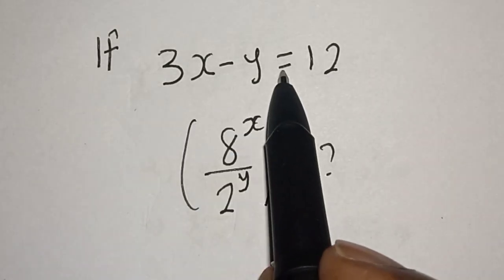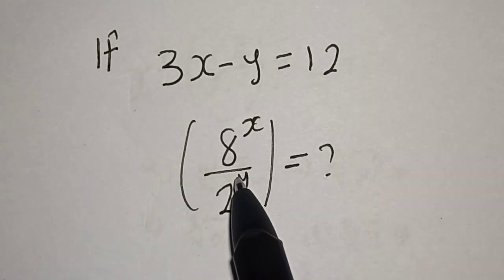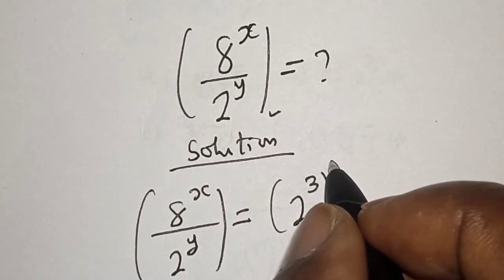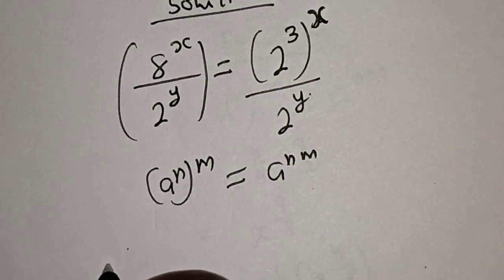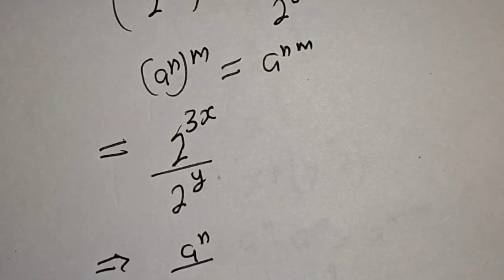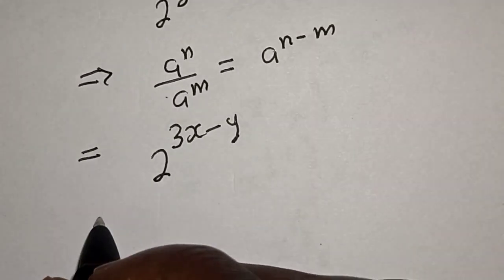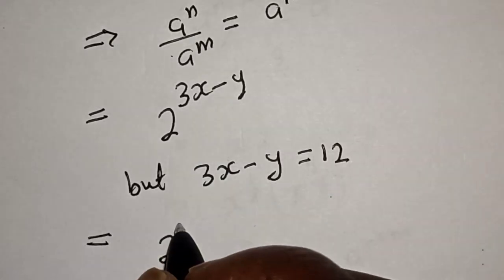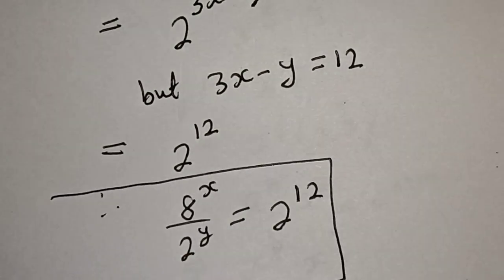A Nice Algebra Equation (8^x/2^y)=? | Fast Method...